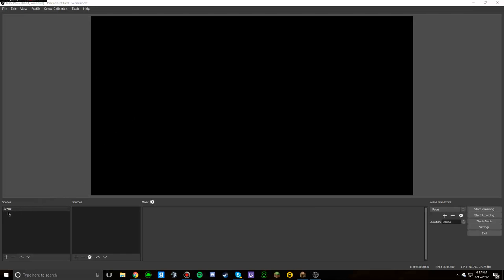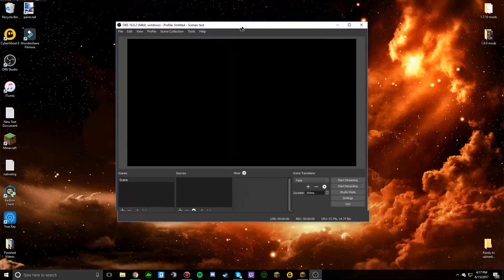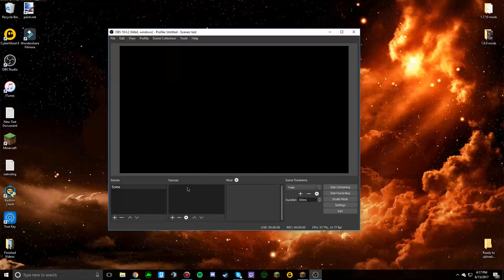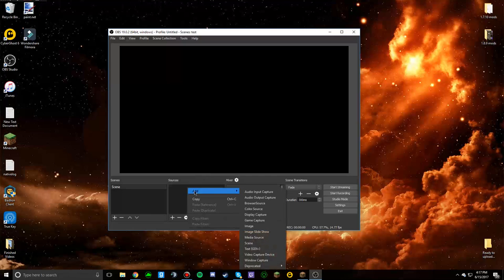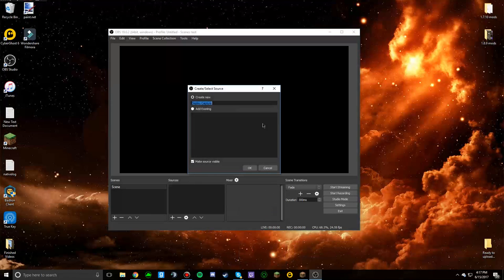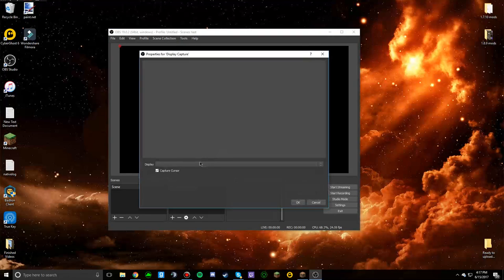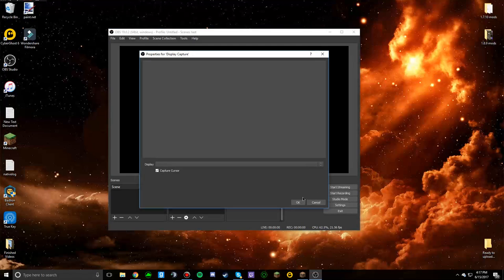Why won't this work? (Help me if you can)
Hey guys, CuckInMyDuck here, I hope you all enjoyed the video, if you did comment, like and maybe drop a sub. If you have any suggestions for videos, hit me up or just comment on the video, thanks!

Gaming Equiptment:
Kraken USB Headphones/Mic,
  Razer Deathadder Chroma Mouse
  Razer Goliath Speed Mouse Pad,
HP Monitor
CYBERPOWERPC Gamer Xtreme VR GXiVR8020A Gaming Desktop

  PC System: Intel i5-6402P 2.8GHz Quad-Core | Intel B150 Chipset | 8GB DDR4 | 1TB HDD | WI-FI USB Adapter | Genuine Windows 10 Home 64-bit |

  Graphics: AMD Radeon RX 480 4GB Video Card | VR Ready | 1x HDMI | 1x Display Port